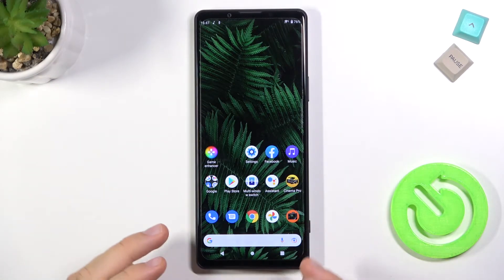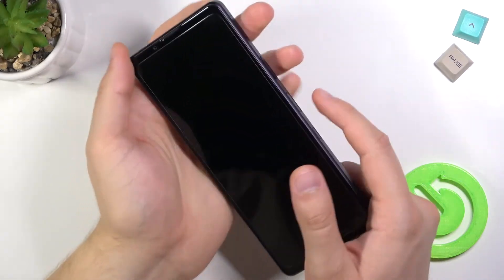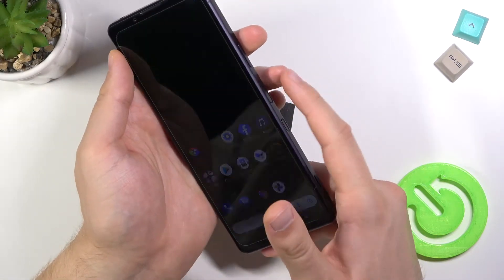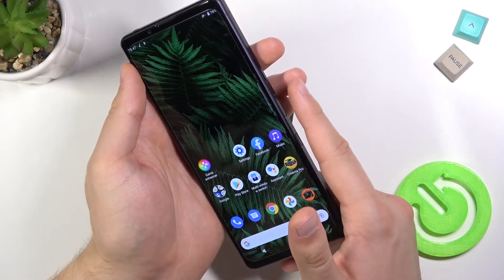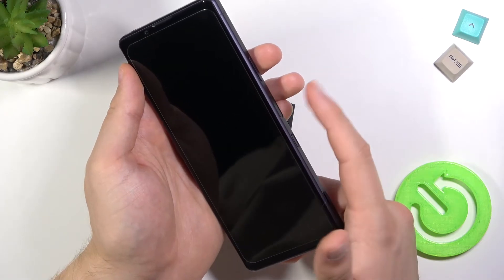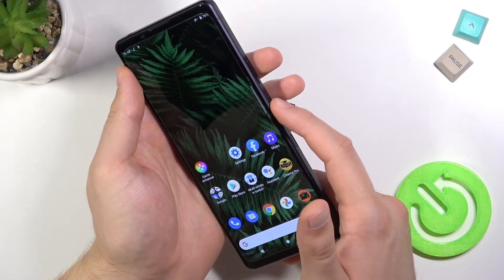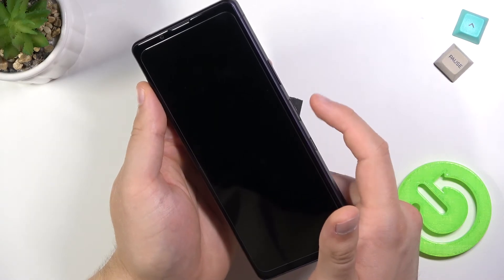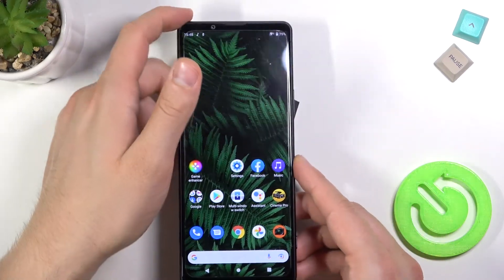Test of Fingerprint Sensor on SONY Xperia 1 III – Fingerprint Scanner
Do you want to know how your SONY Xperia 1 III's fingerprint scanner works? Comes includes step-by-step instructions for accessing the security and privacy settings panel and enabling fingerprint unlocking. On your SONY Xperia 1 III handset, manage the available options for adding a fingerprint and testing its sensitivity and accuracy. Visit our HardReset.info YT channel to see a wealth of SONY Xperia 1 III instructions.

How to test fingerprint scanner in SONY Xperia 1 III? How to check how fingerprint scanner works in SONY Xperia 1 III? How fingerprint scanner works in SONY Xperia 1 III? How sensitive is the fingerprint scanner in SONY Xperia 1 III? How to add fingerprint to SONY Xperia 1 III?